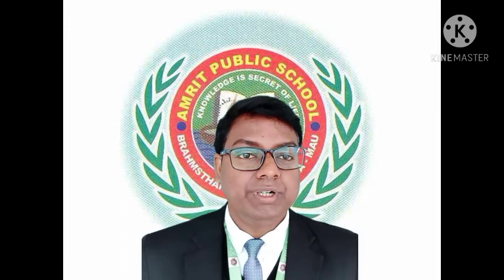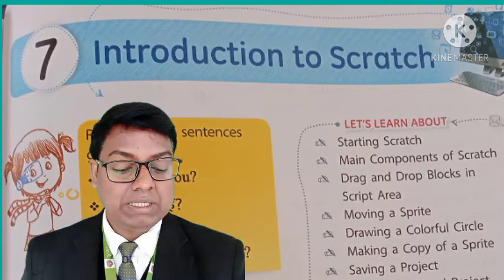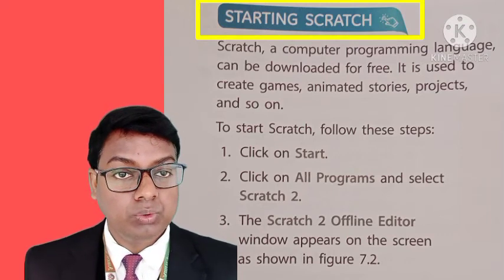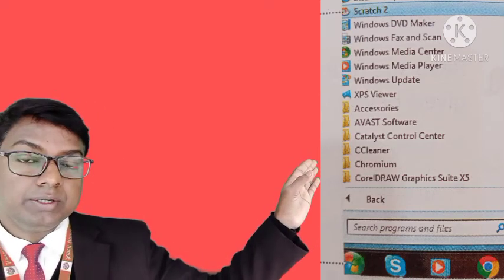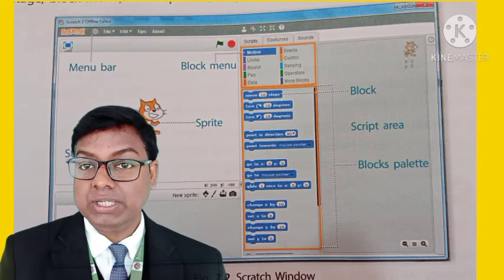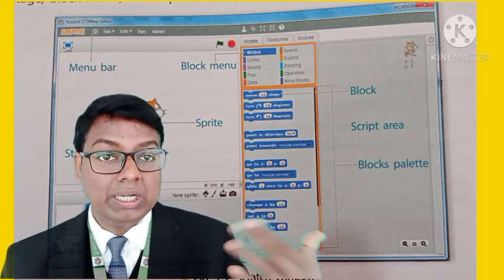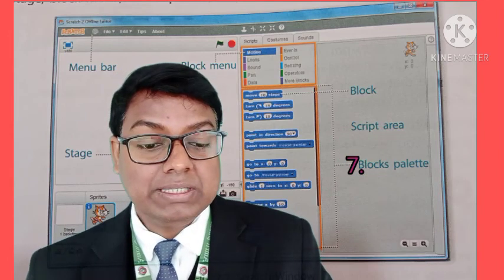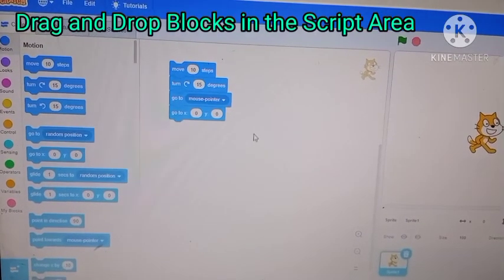Introduction to Scratch Part 1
Class3/ Computer